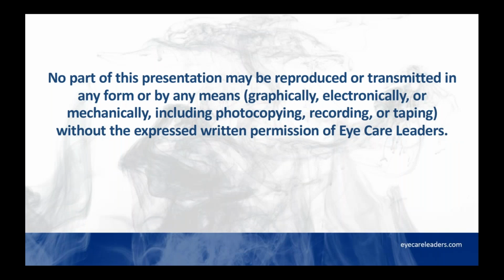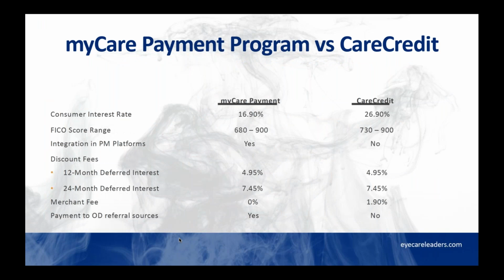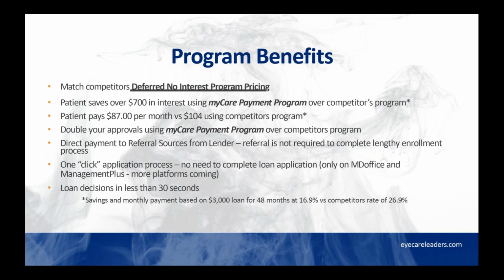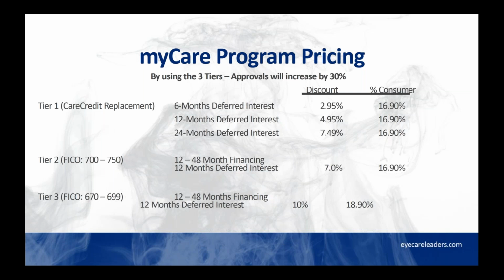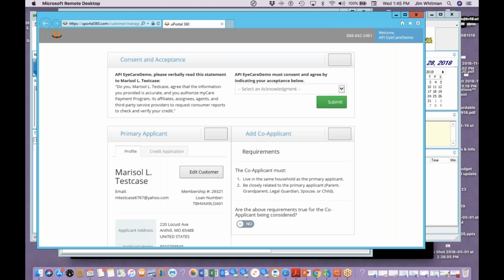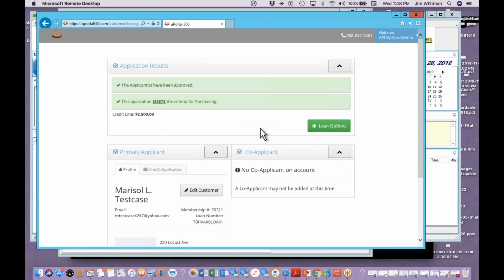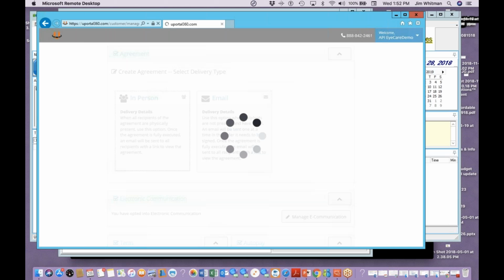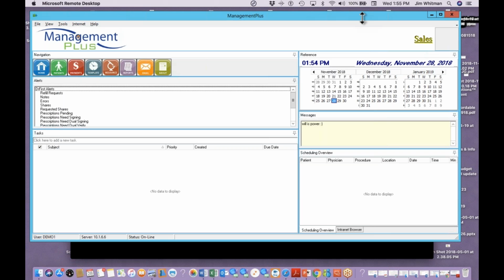Approve More Patients and Grow Your Revenue